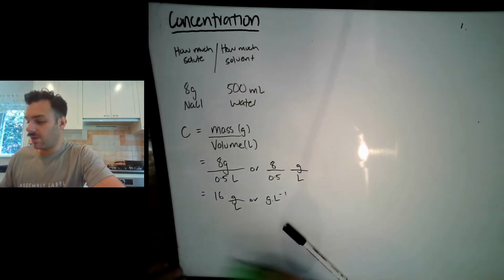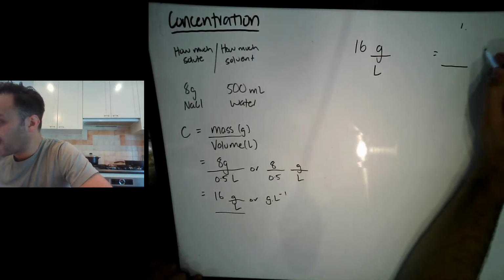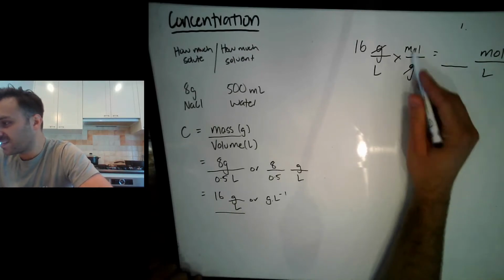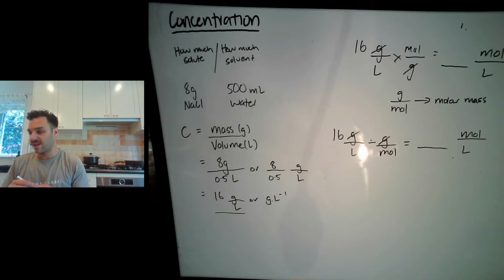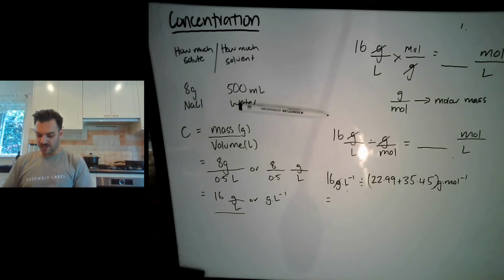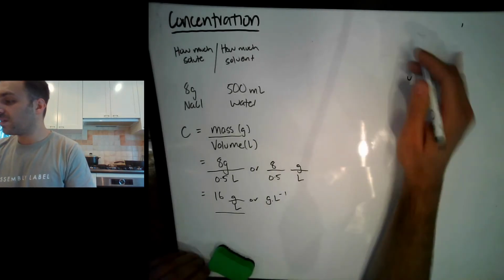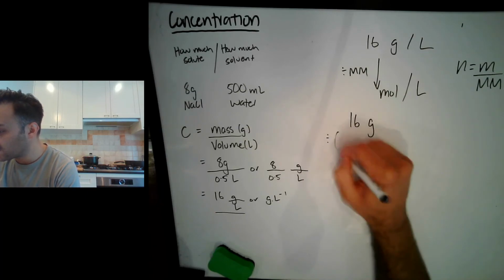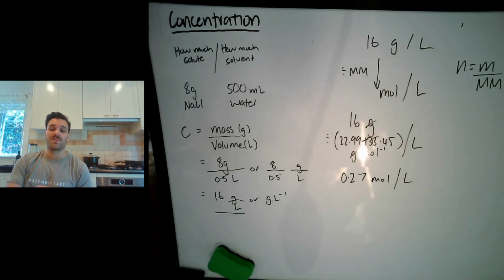Module 2 - 8.2 - Concentration grams per litre to moles per litre